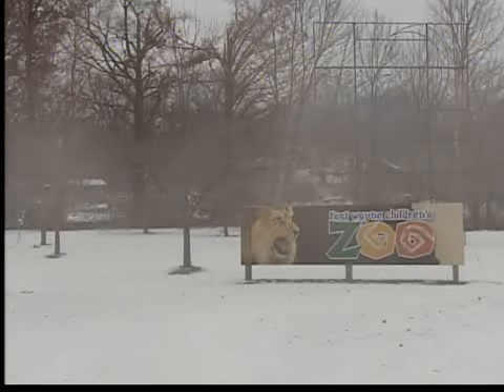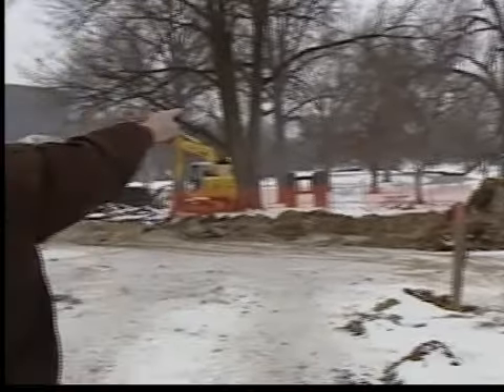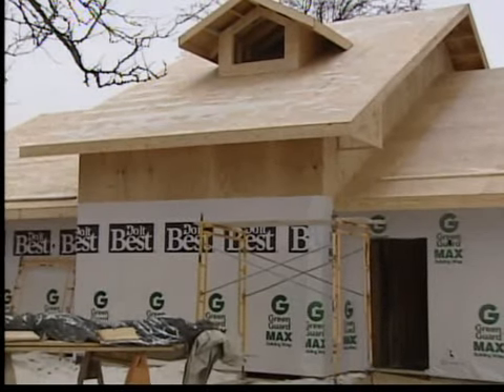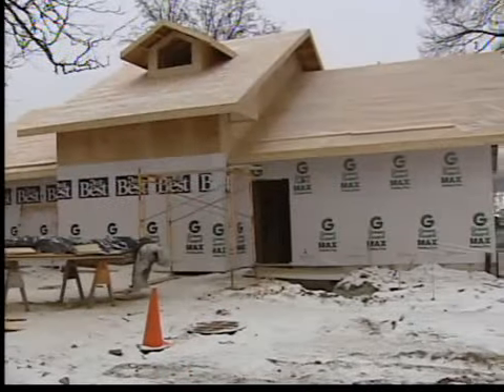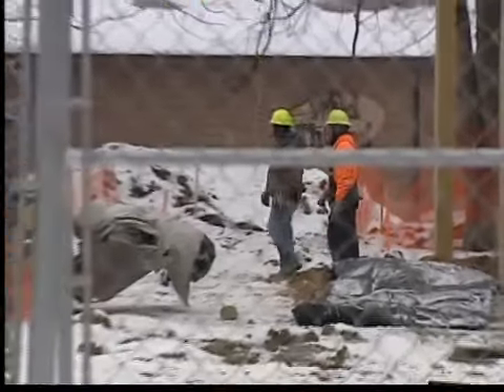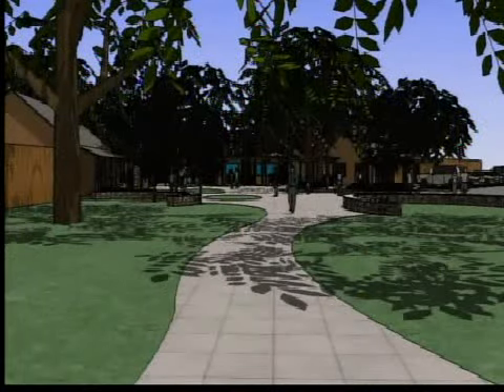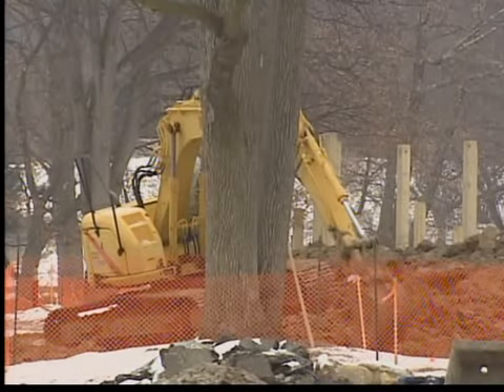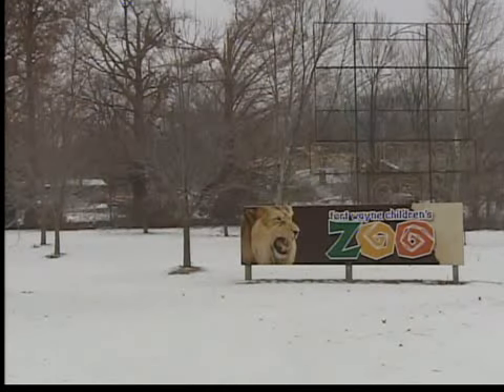Zoo to get new entrance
This story aired during the 5 PM news on December 26, 2010.